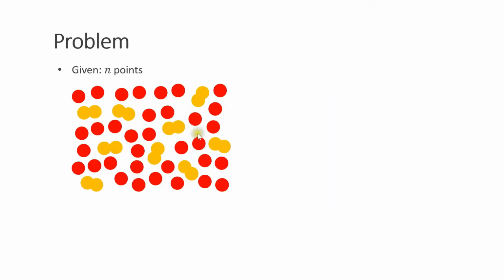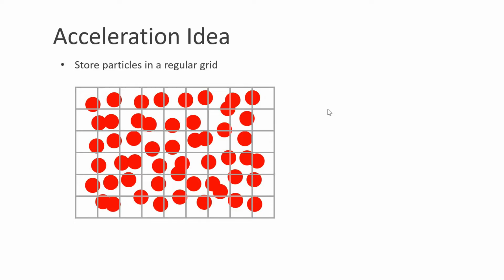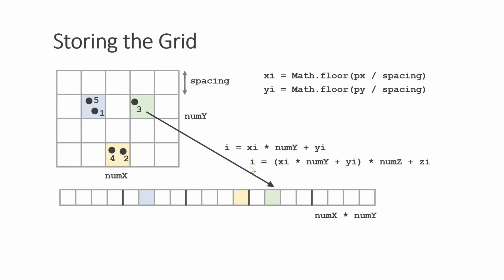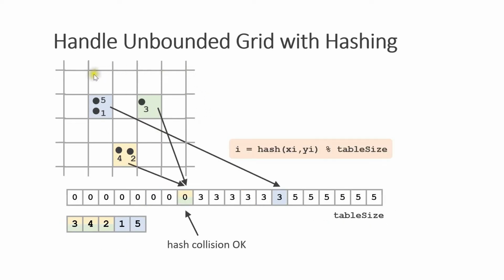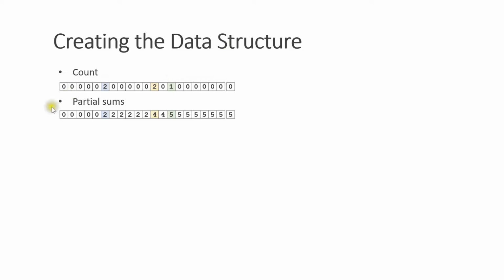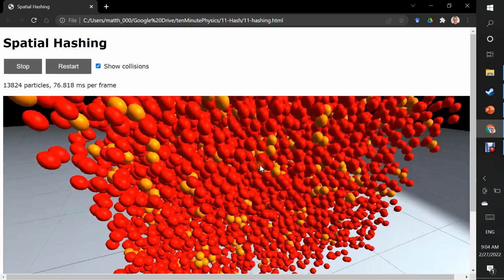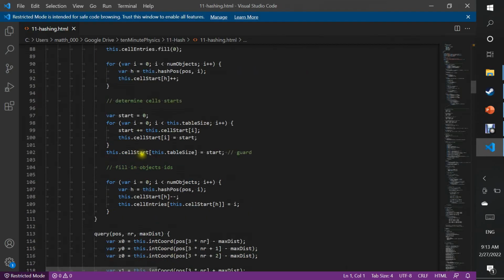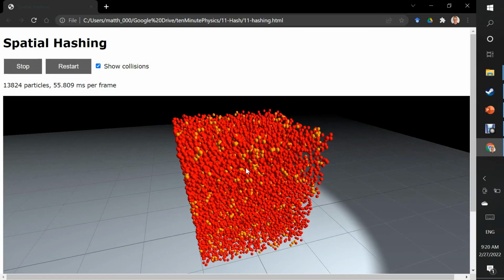11 - Finding collisions among thousands of objects blazing fast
In this tutorial I show how to find overlaps among thousands of objects using spatial hashing. In addition to explaining the method,  I also show how to implement it in a very efficient way.